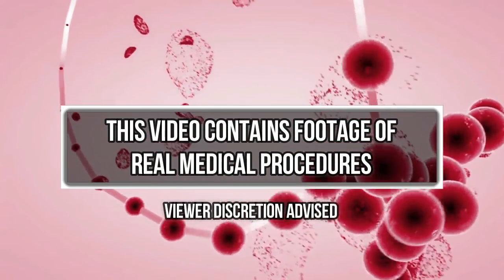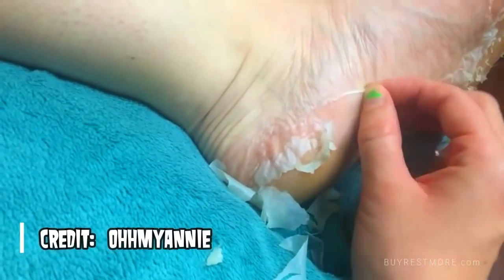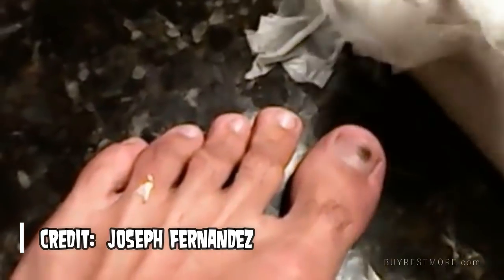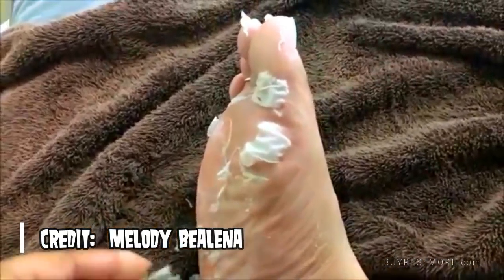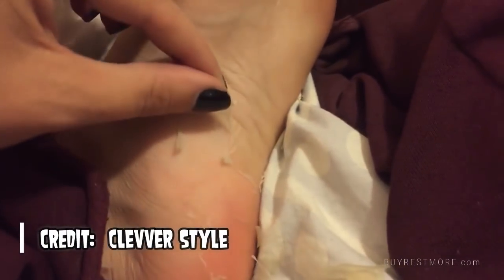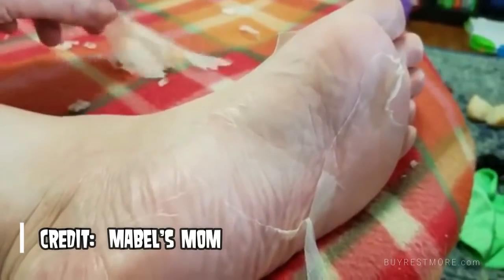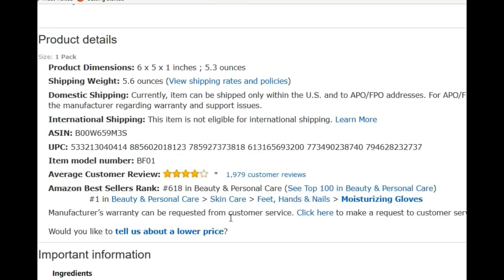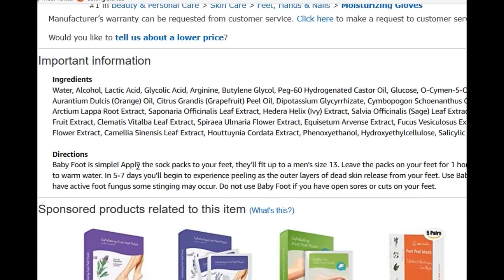Best Baby Foot Peel & Peeling on YouTube!